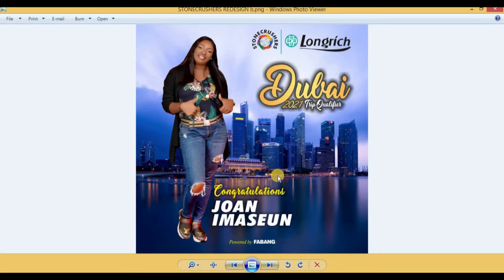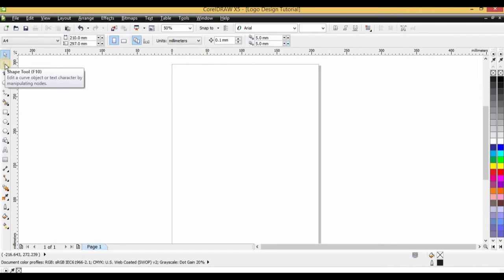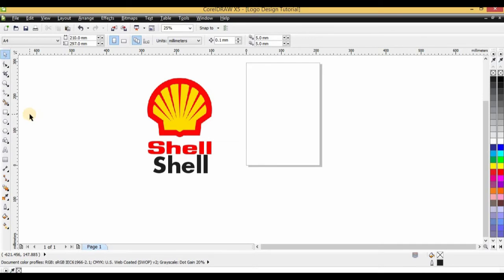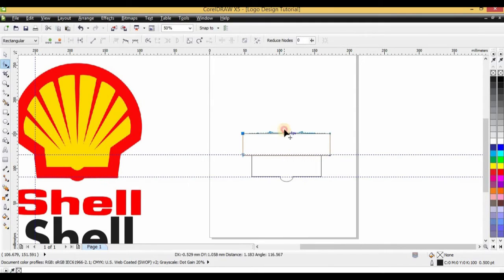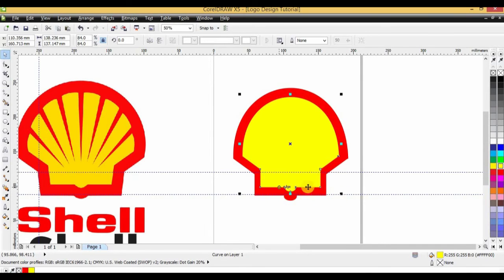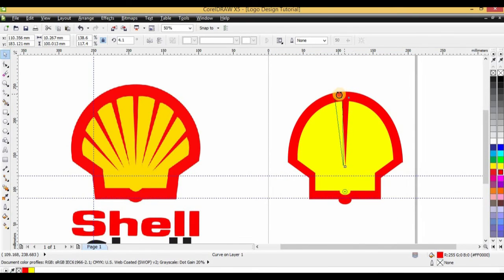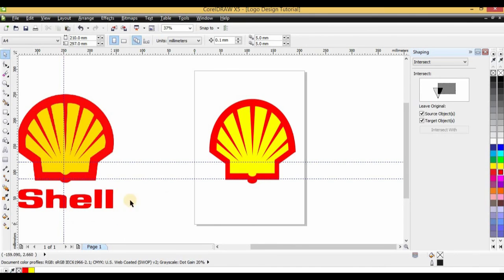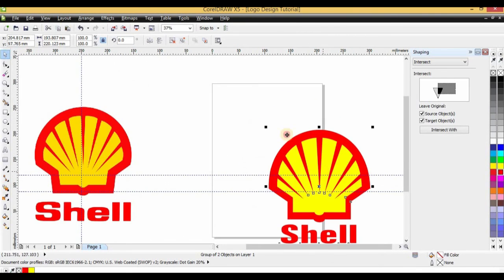How to Design SPDC Logo | CorelDraw Tutorials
CorelDraw Tutorials